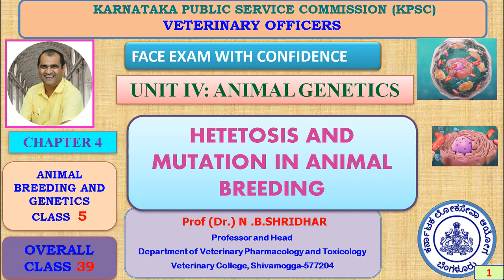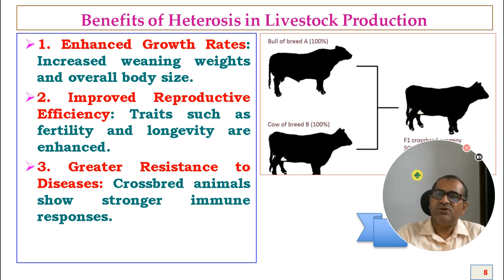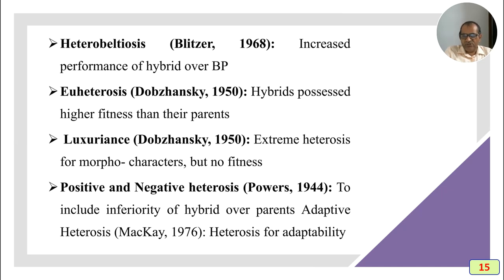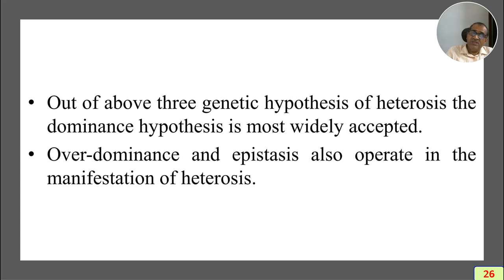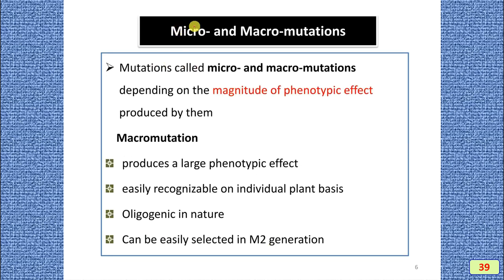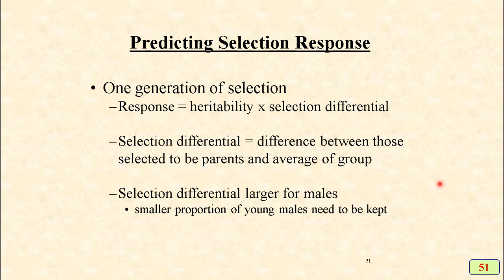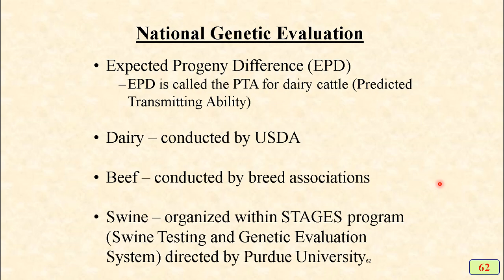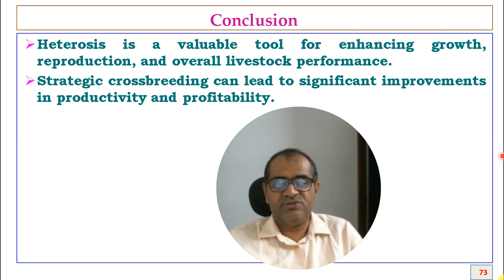CLASS 39 HETETOSIS AND MUTATION IN ANIMAL BREEDING